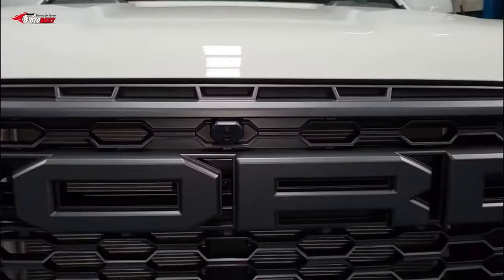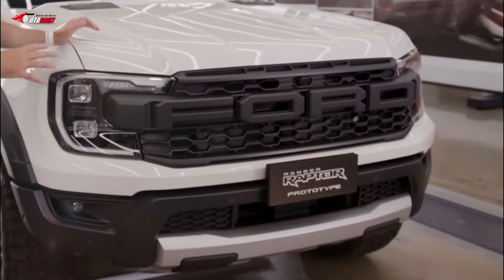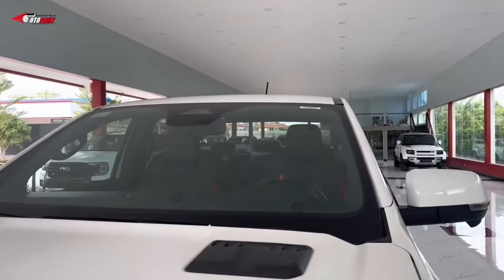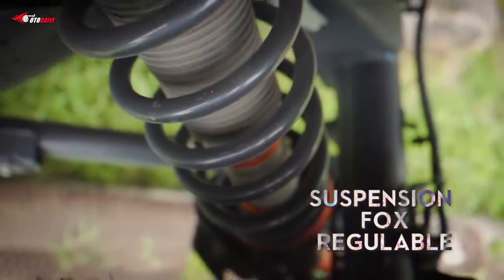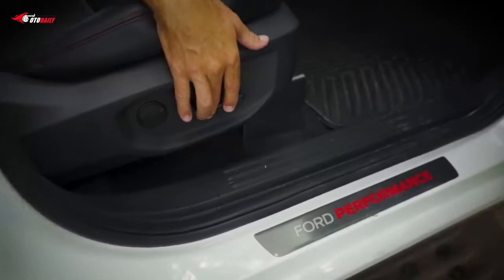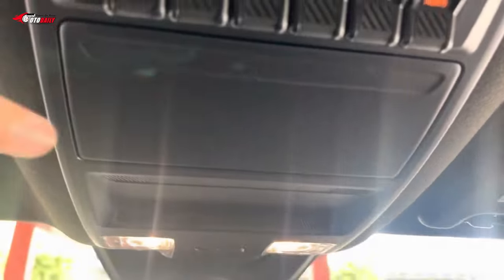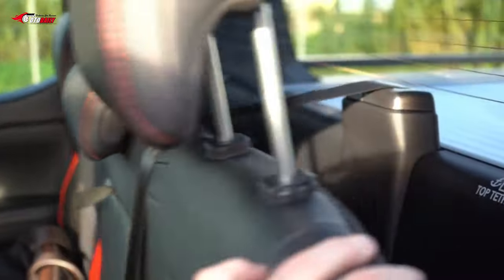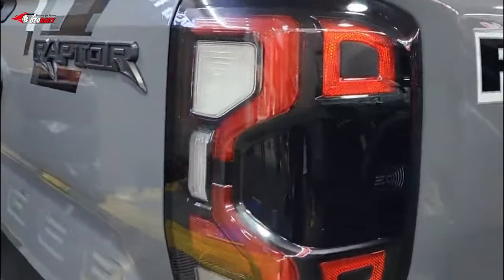2024 Ford Ranger Raptor US Review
2024 Ranger Raptor rolling down the assembly line at Ford's Michigan Assembly Plant in Wayne, MI. At first glance, the 2024 Ranger Raptor looks similar to the European model of the same name. The Ford name adorns the front grille, making sure all those who see it head-on know who makes it. A cactus gray-colored truck sports 17-inch wheels. Also, if the Americanized version is similar to the European version in terms of power, we can expect a 284-horsepower twin-turbo V6 mated to a 10-speed automatic transmission.